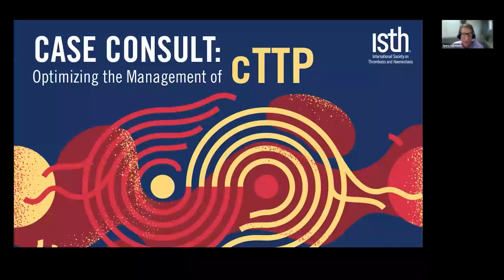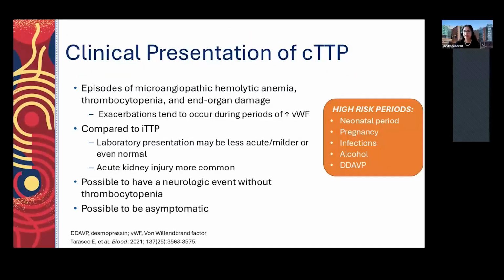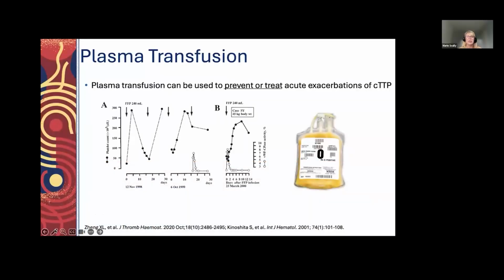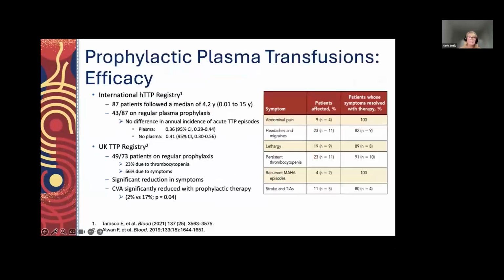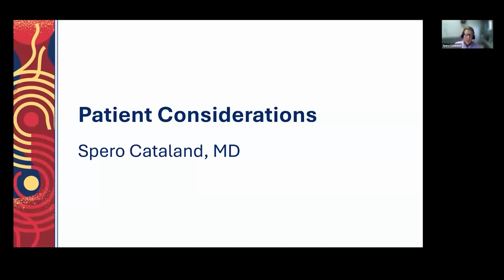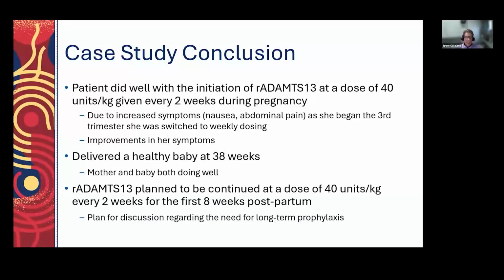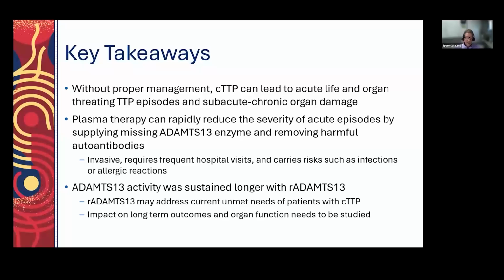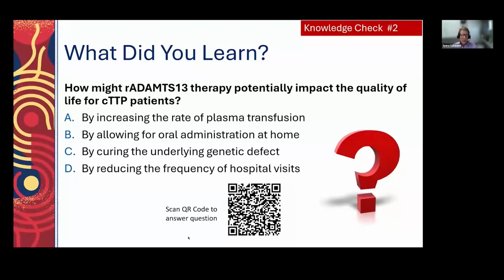Optimizing the Management of cTTP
Watch as Drs. Spero Cataland, Marie Scully and Shruti Chaturvedi discuss the management of cTTP